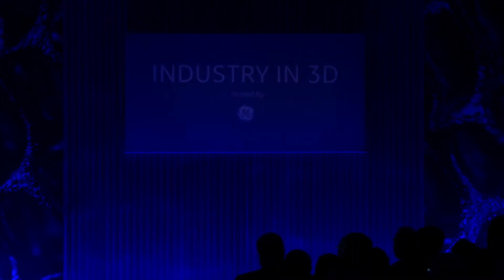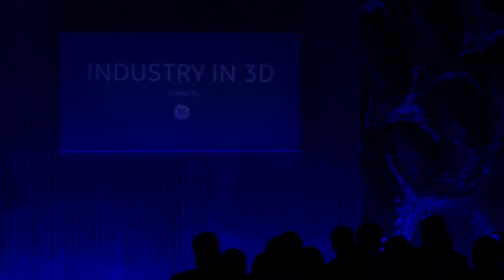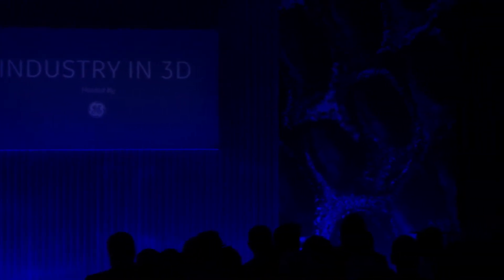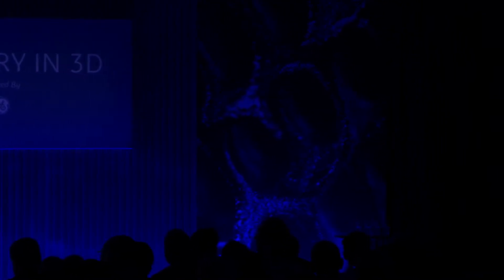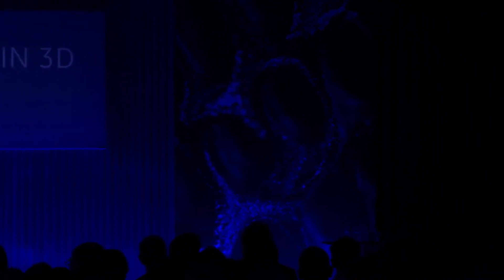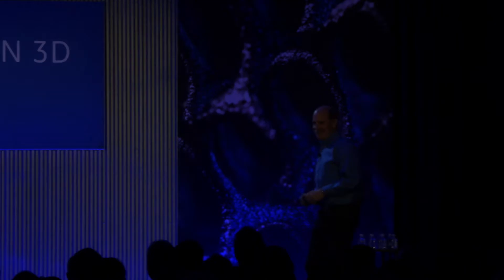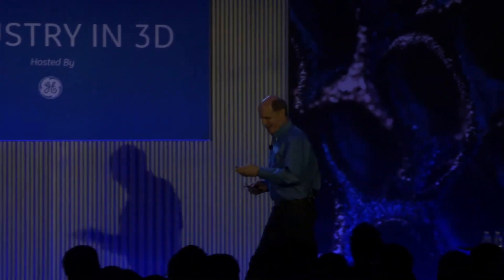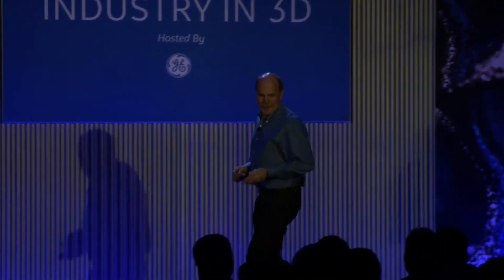The Additive Manufacturing Revolution is Here | Industry in 3D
Paul Saffo, The Future Studies & Forecasting Chair, Singularity University, discusses why additive is a new revolution that is transforming and disrupting industries today. Combined with an entirely new approach to industrial design, additive can help transform business by improving products, manufacturing operations and opening up entirely new business models.